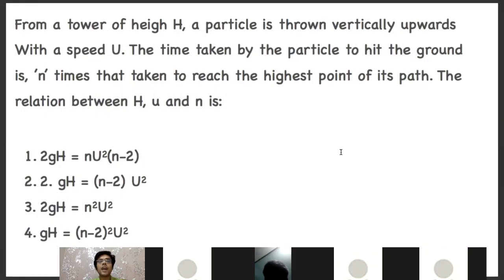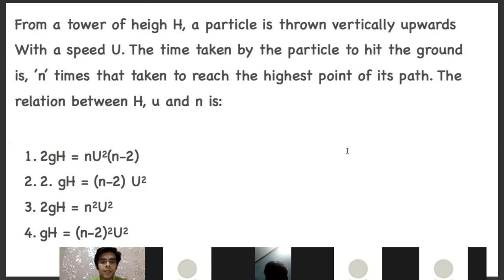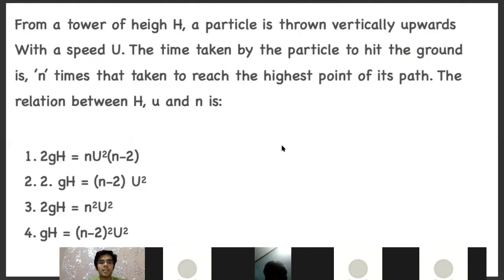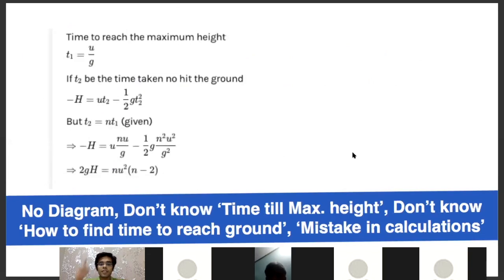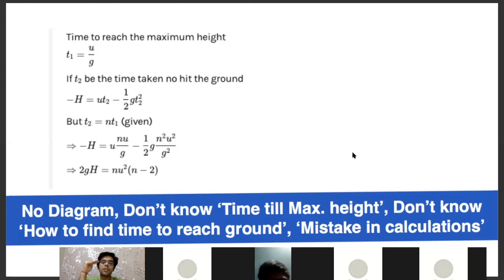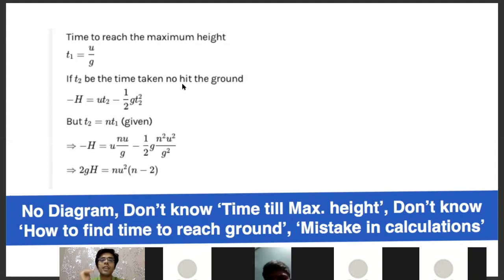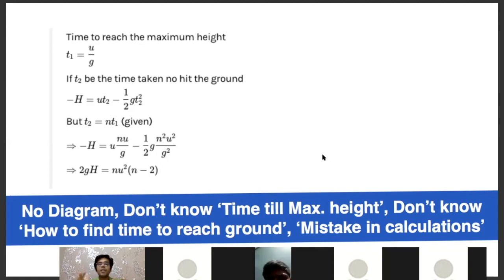Learn How To Solve JEE Questions Easily | Crack JEE Main and Advanced